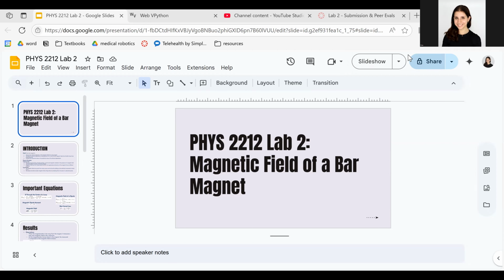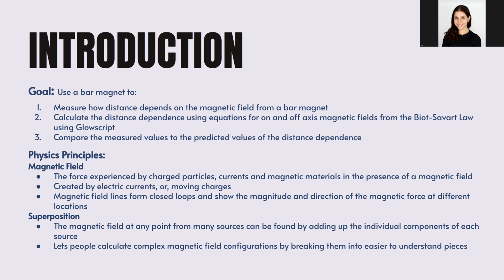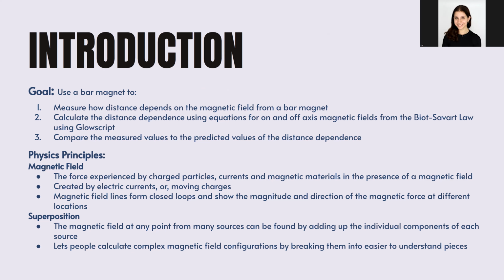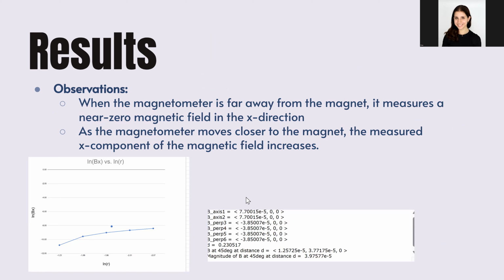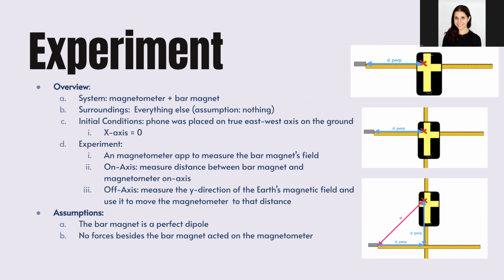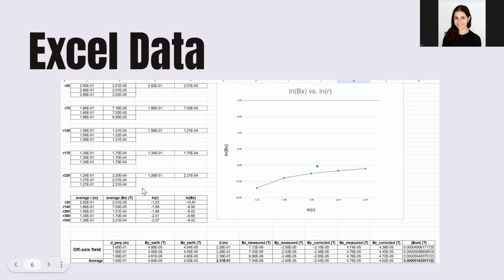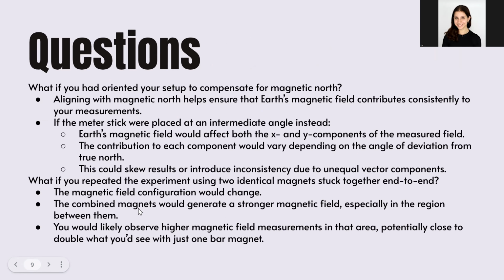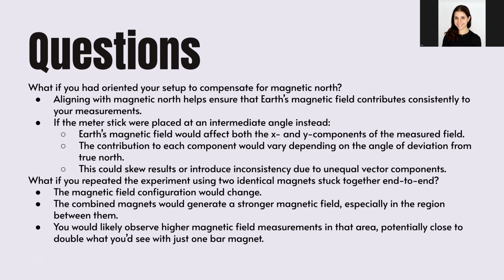PHYS2212 Lab 2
glowscript in comments